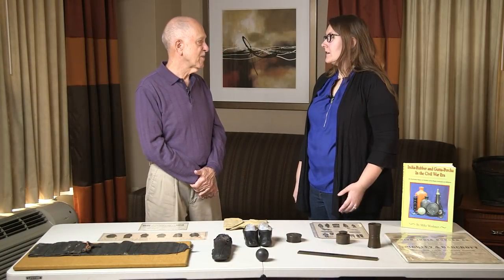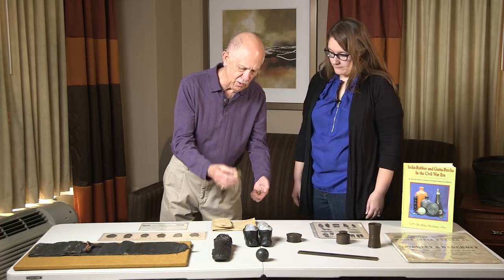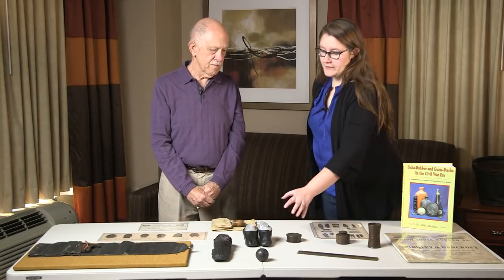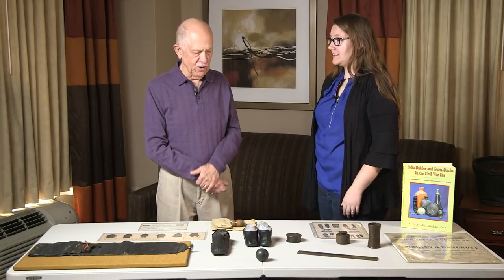From Erasers to Tires - Vol. V, Episode 2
In this episode, we travel to Pittsburgh to visit with Mike Wosher - an expert, author, and researcher in rubber during the 19th century.  Join us as we learn about the different types of “rubber”, the men behind the innovations, and get introduced to the wide range of items that were produced with these materials. This episode is just an introduction to the topic.  Keep an eye out for more episodes with in depth information and many more original items!

Want to show off your interest in history and Civil War Digital Digest?  Check out the store for shirts, drinking ware, and more